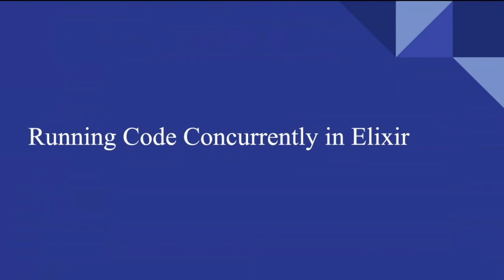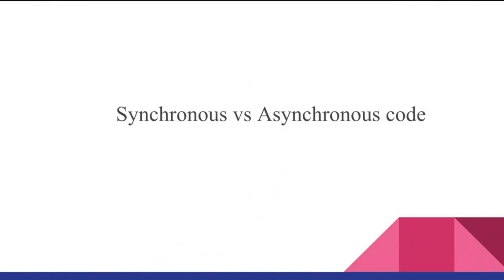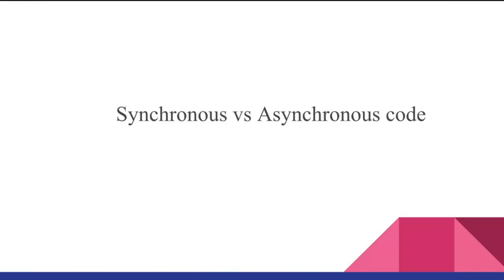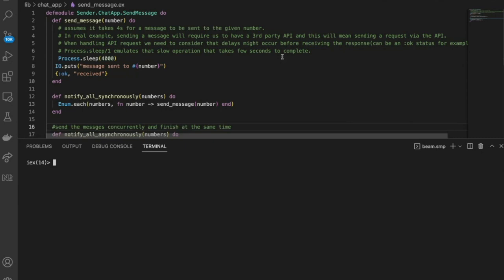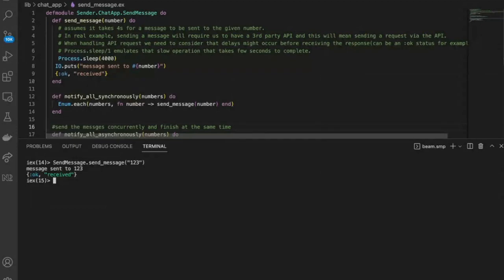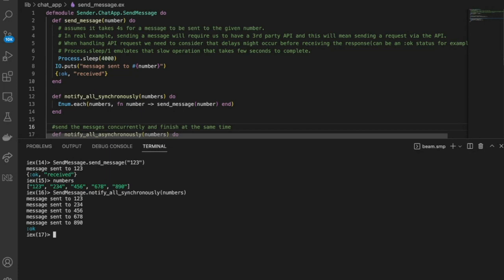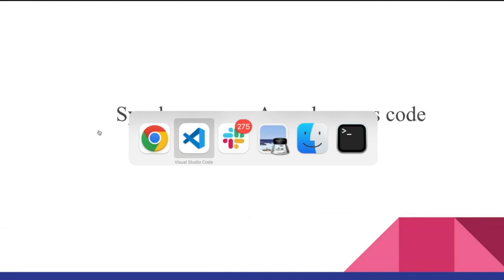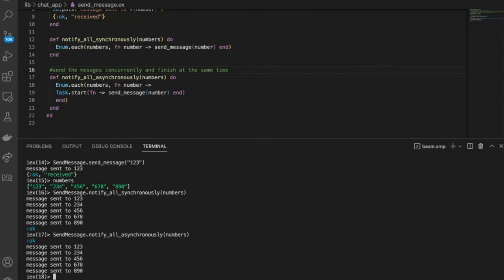1. Introduction : Running Code Concurrently in Elixir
In this series I'll be explaining
1. What is concurrency ?
2. Asynchronous and synchronous code
3. How to run code concurrently in Elixir using Task Module

In this short series you will learn how to start a process in Elixir and also run your code concurrently.